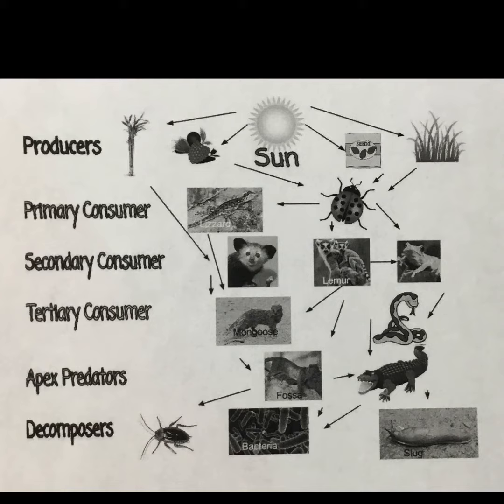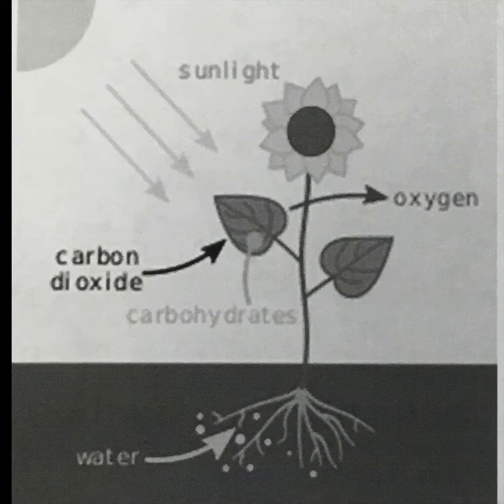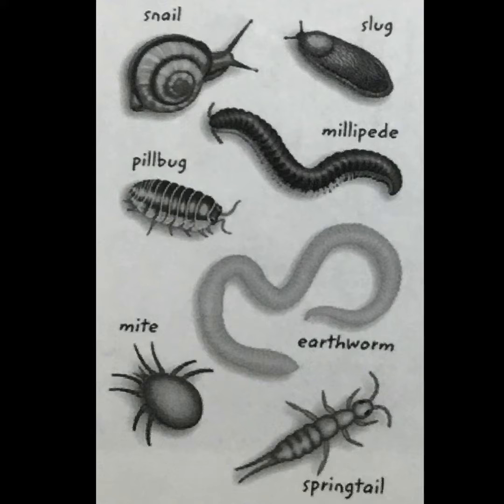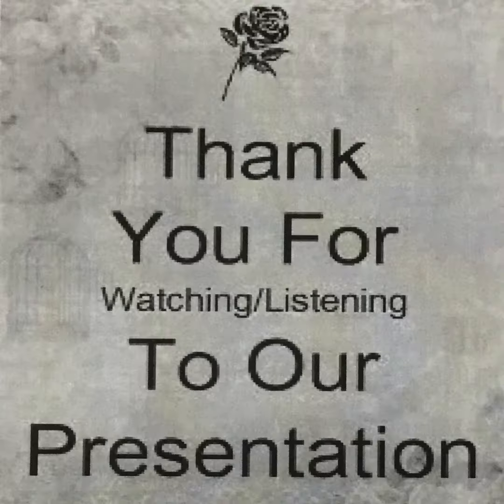Cabello: Food Web